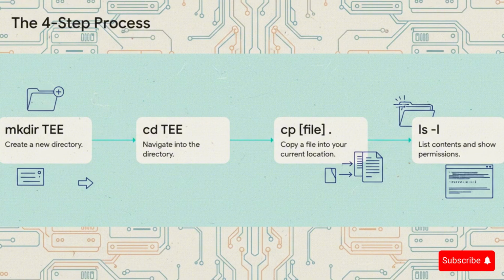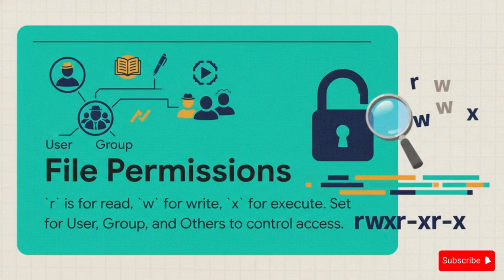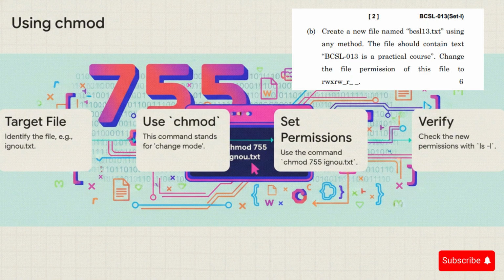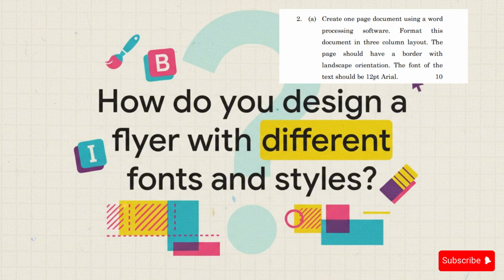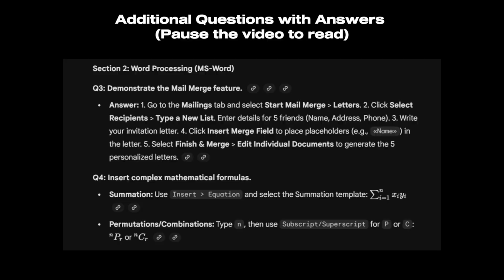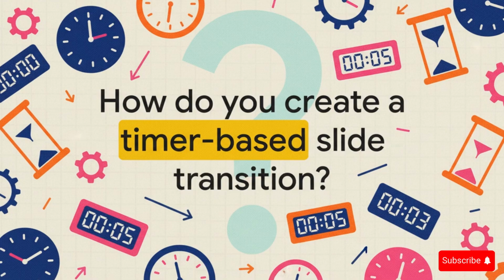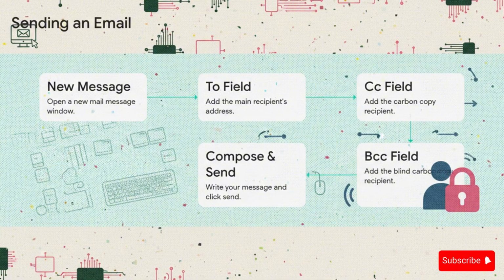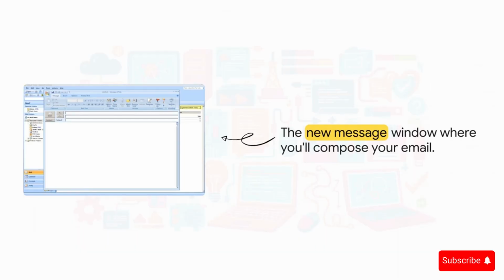BCSL-013: Most Important Questions with Answers | Practical Lab Exam 2026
Preparing for the IGNOU BCSL-013 exam and short on time?

This video covers the most important previous year questions with clear answers, specially selected for last-minute revision.

⏱️ Duration: Only 6 minutes — quick, focused, and exam-oriented.

Programme: BCA (IGNOU)
Course Code: BCSL-013
Course Name: Computer Basics and PC Software Lab

👉 Must watch before the exam.
👉 Save & revise again before entering the exam hall.